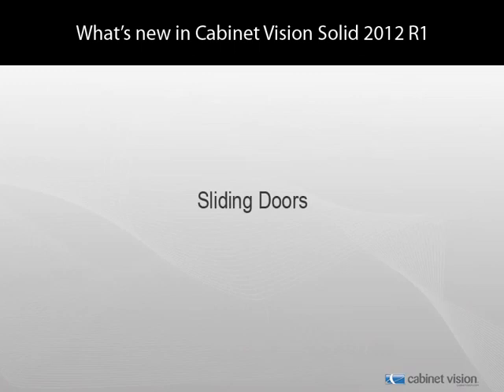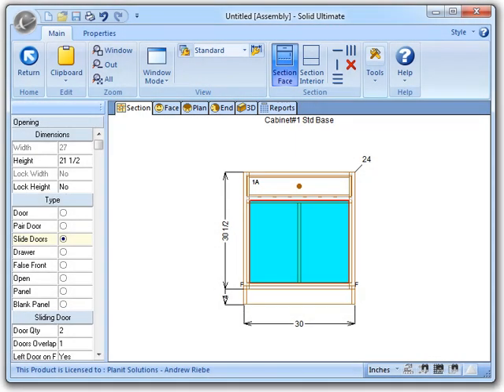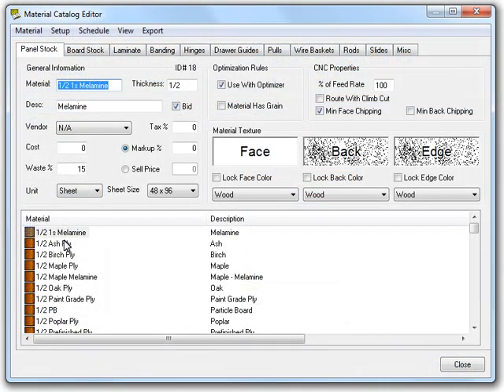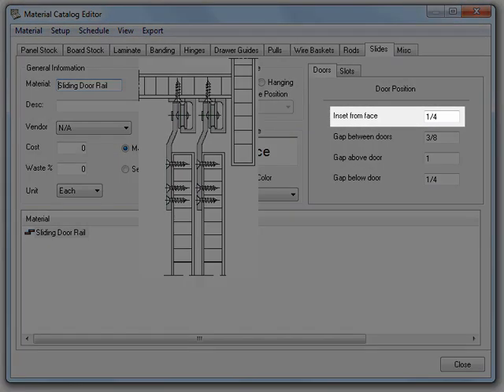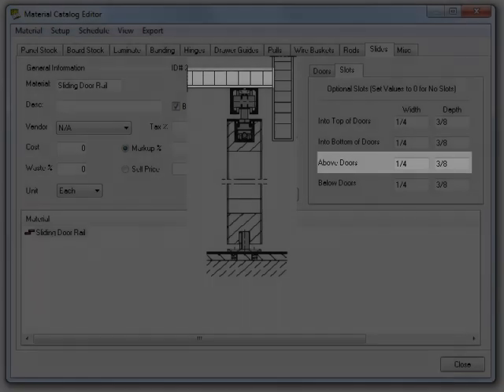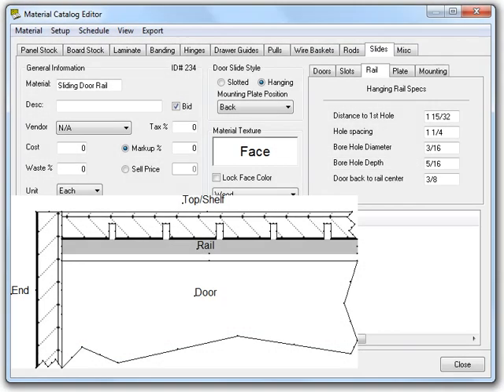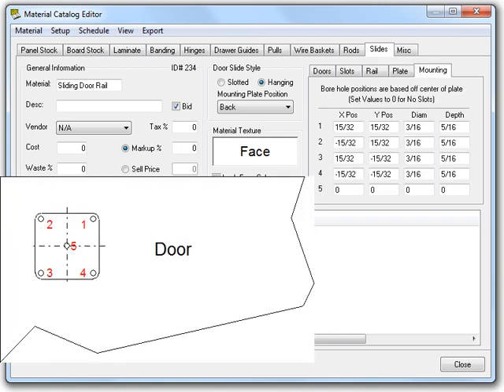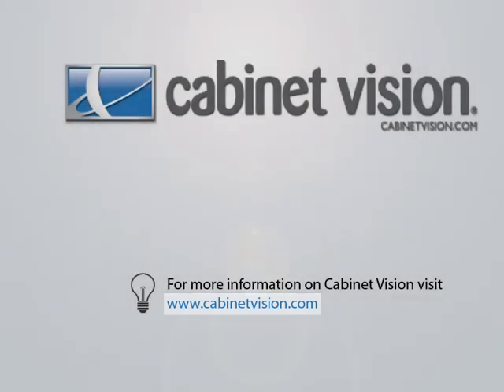Cabinet Vision 2012 R1 Sliding Doors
A look at the new Sliding Door functionality in Cabinet Vision Solid Ultimate 2012 R1.